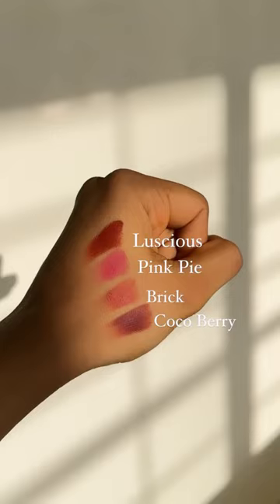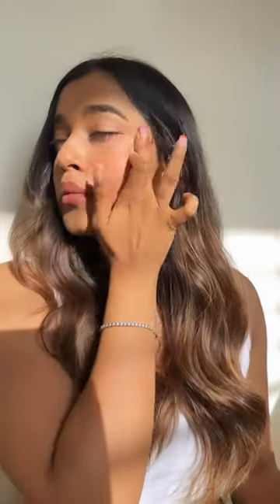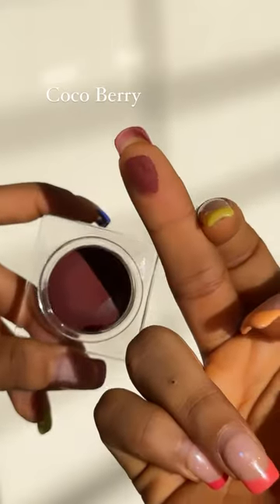Full Face of Makeup Using Colorbar's Lip and Cheek Mousse🤩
Cheeky mousse and lip magic, to give you that flush of colour. Here's @fatemahundekari ready to slay the day, one swipe at a time!